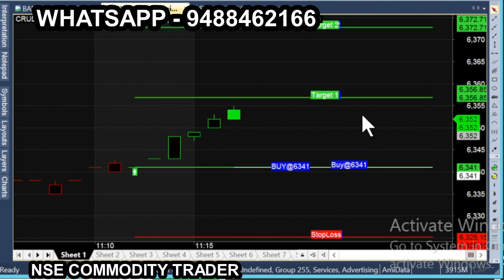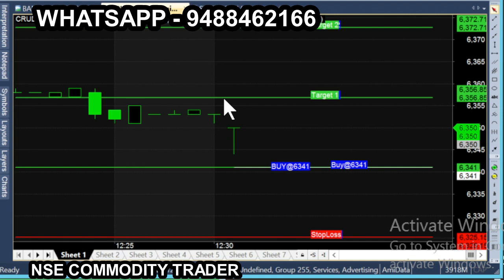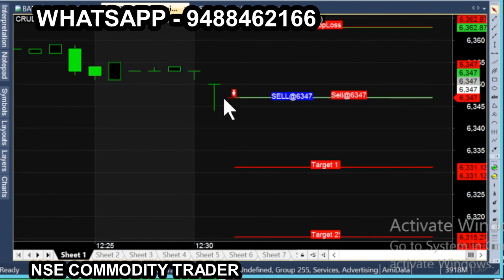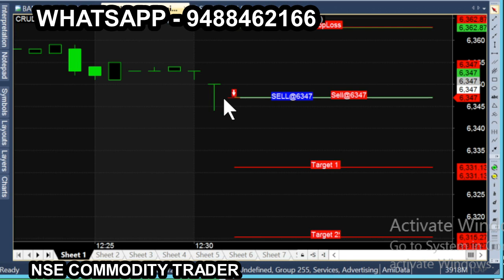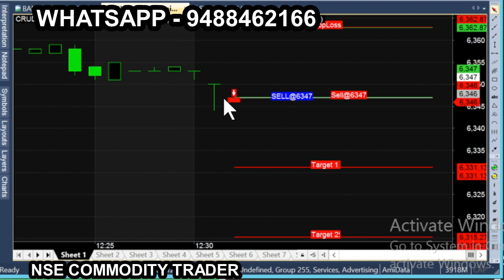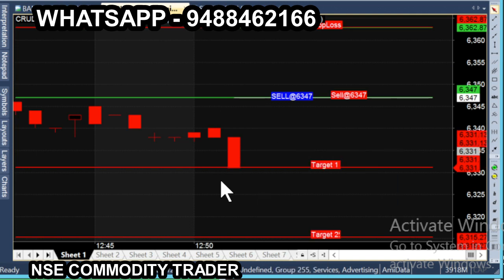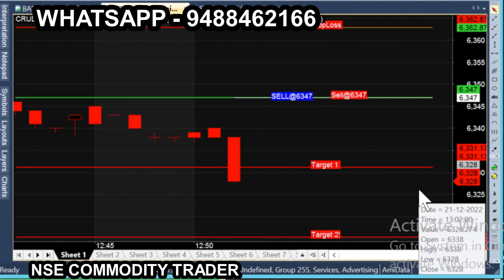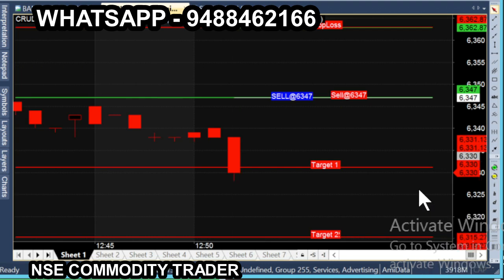Why we are Avoiding Morning Commodity Market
All calls generating from this Ami broker chart is subject to market risk, so, consult your financial adviser before trading. we are not responsible for your trading. our signal chart product is non returnable product, so refund is not possible. we are just providing suggestion for market & it is not having any guarantee or warranty for signal/ calls  you are purchasing from us. Its your interest to purchase or not to purchase. crude dec 21
👉 this Signal Trader Software